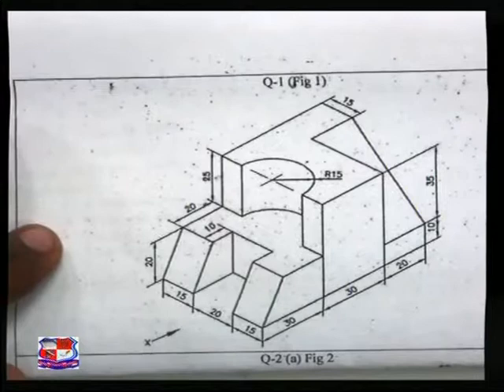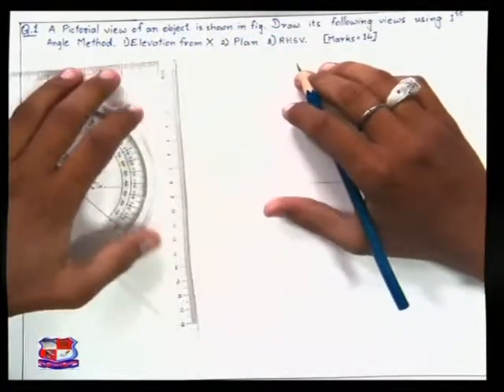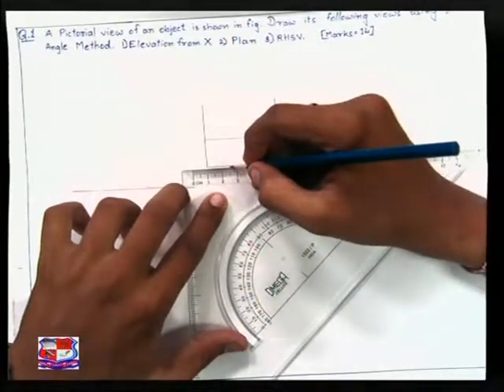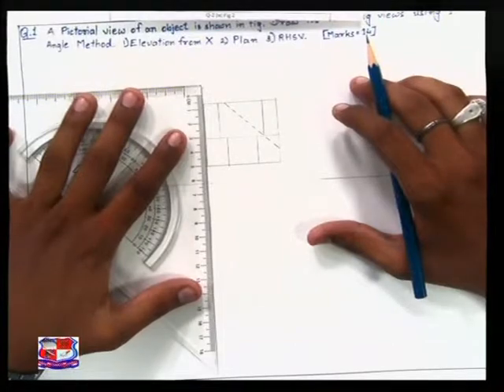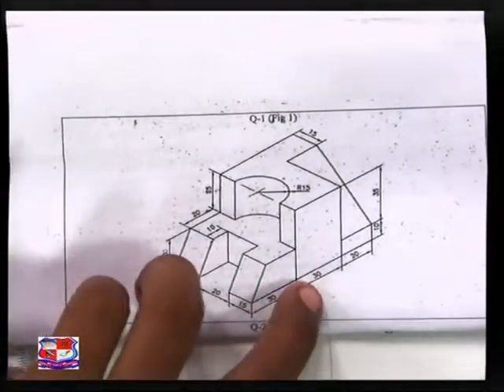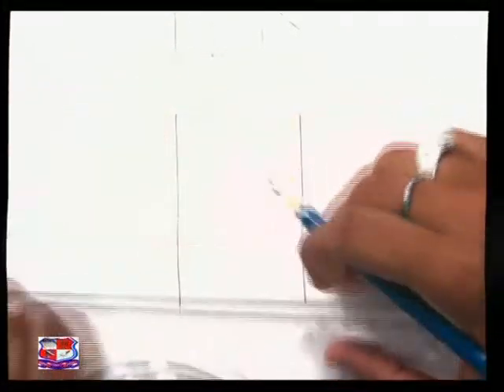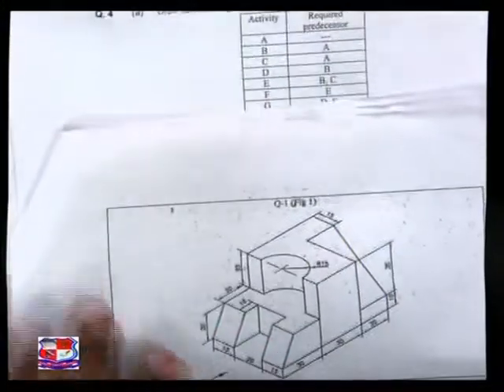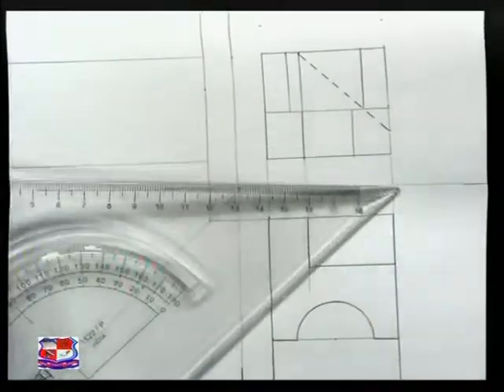Arpan Pandit Engineering Drawing GTU Question Paper with Solution 1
Arpan Pandit- Atmiya Institute of Technology & Science -- Diploma- Engineering Drawing- GTU Question Paper with Solution Exam :June 2013.